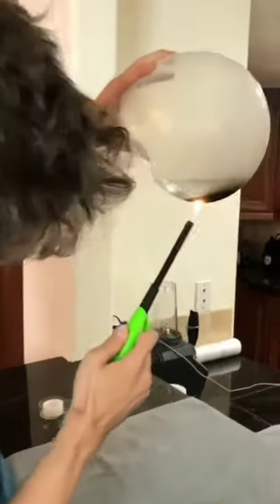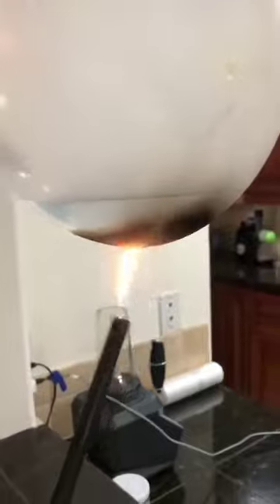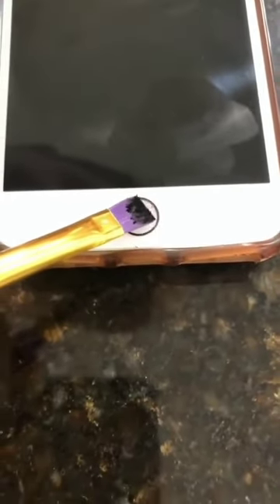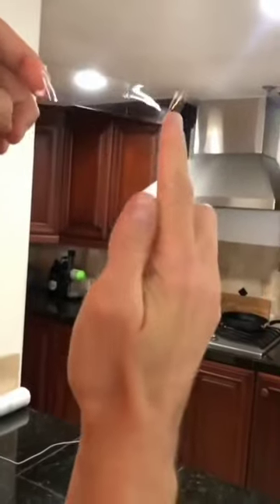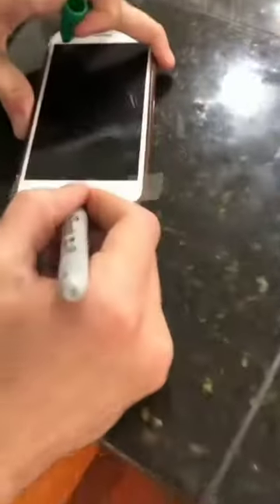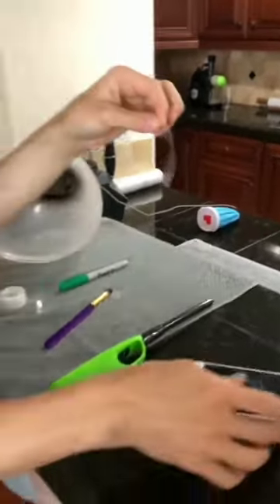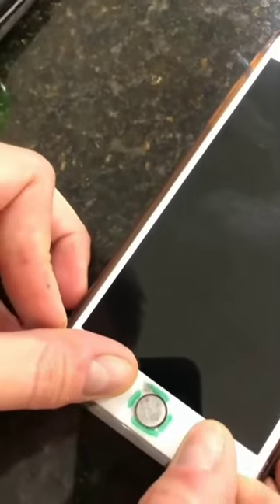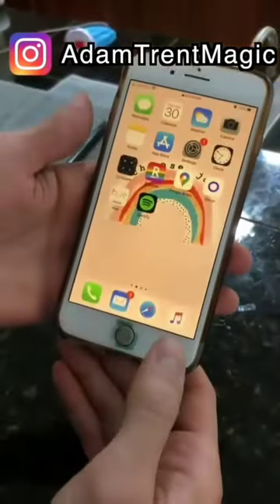Iphone fingerprint hack🔐